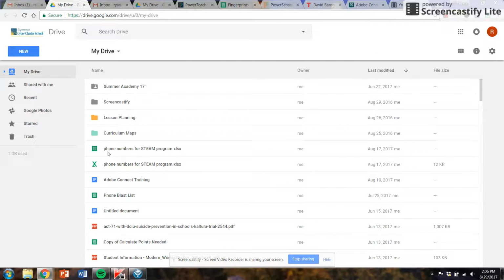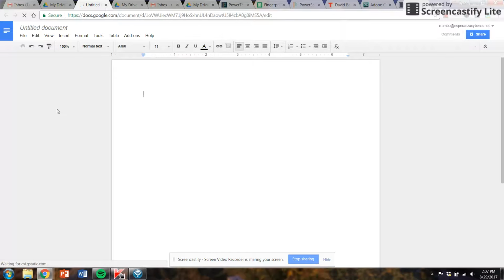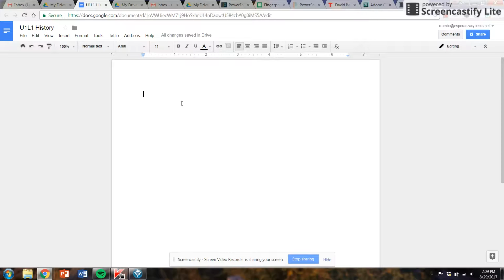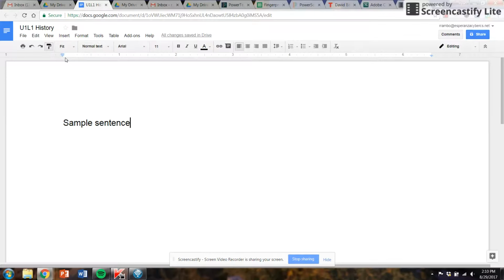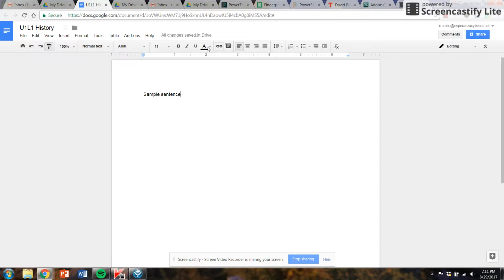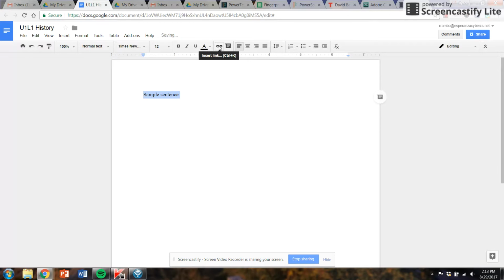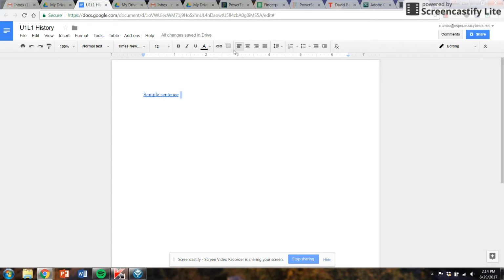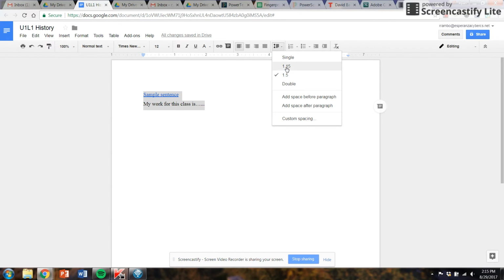Aug 29, 2017 2 16 PM 1